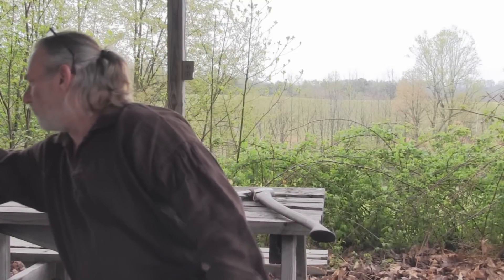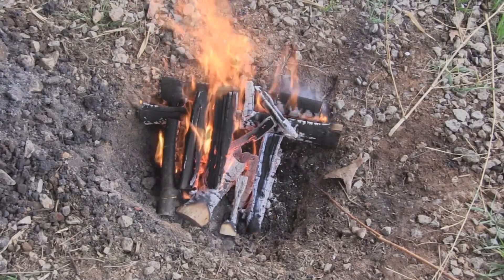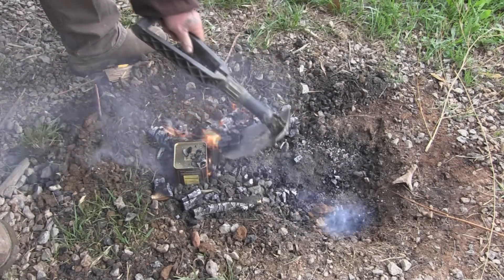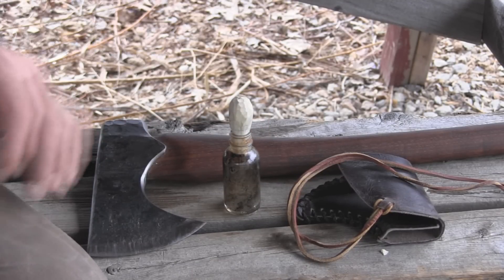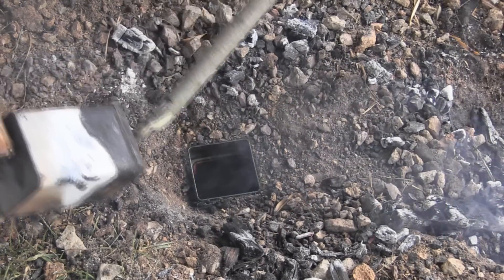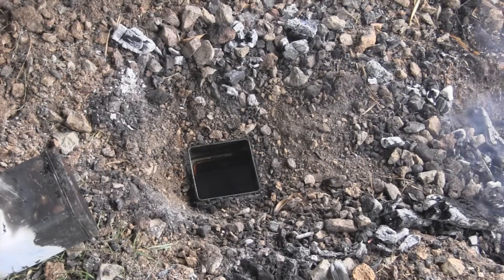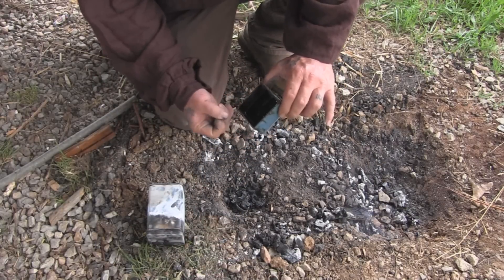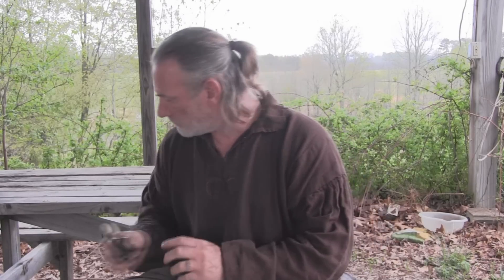Rendering Birch Oil, As taught at the PF Pioneer Class by Joe Kellam